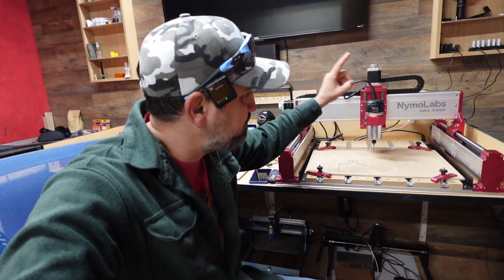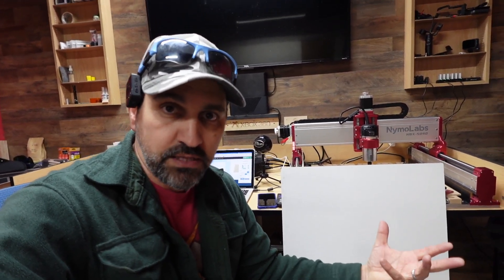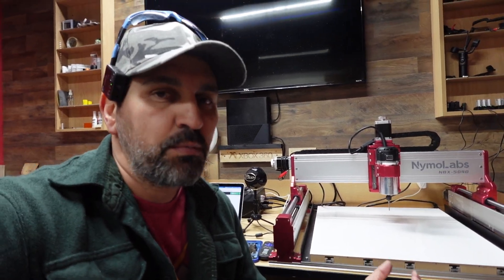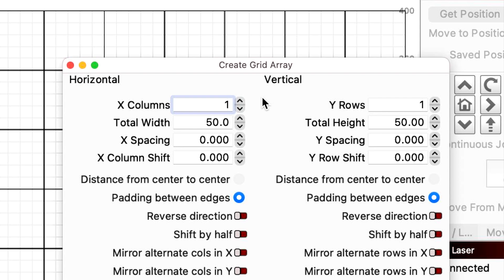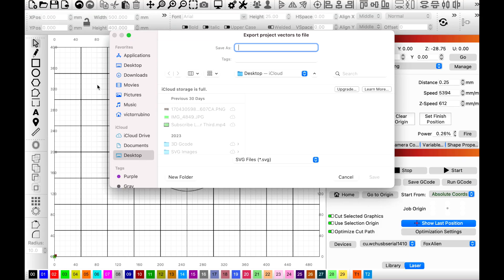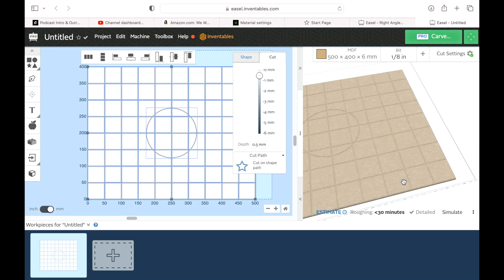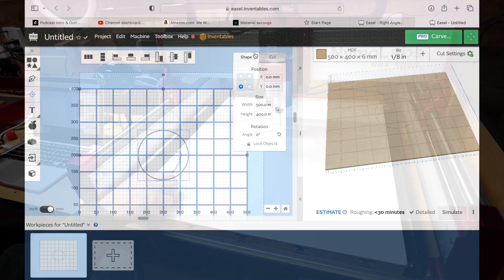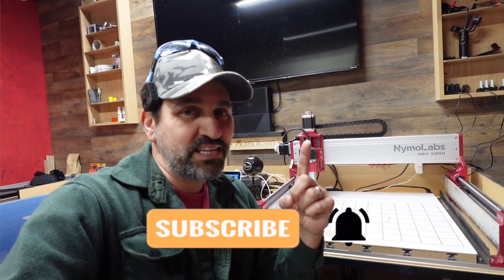Creating a CNC Spoil Board for the NymoLabs NBX 5040! Works on Any CNC!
This Desktop CNC machine is an absolute BEAST!  If you’re planning on getting into CNCing, I highly recommend this machine!